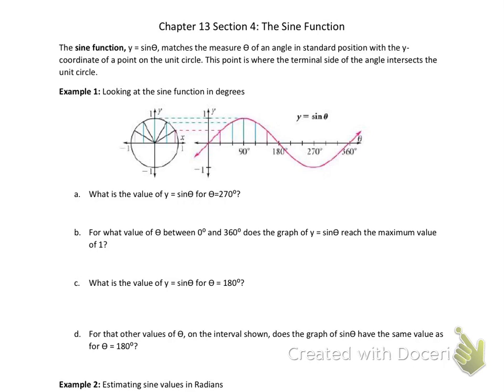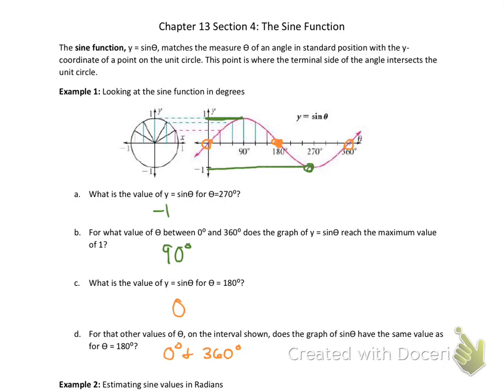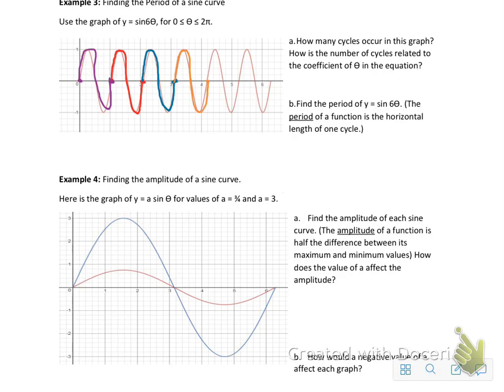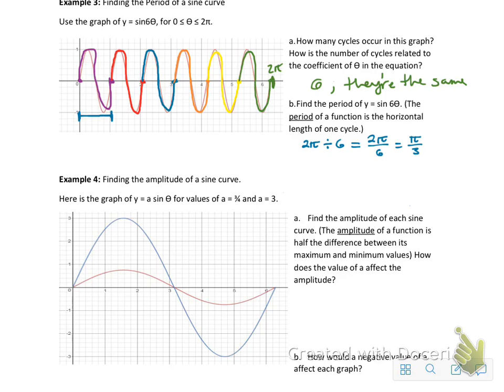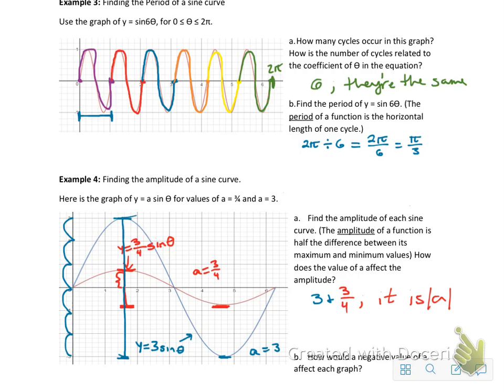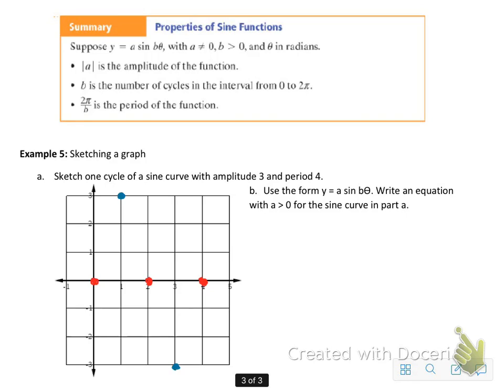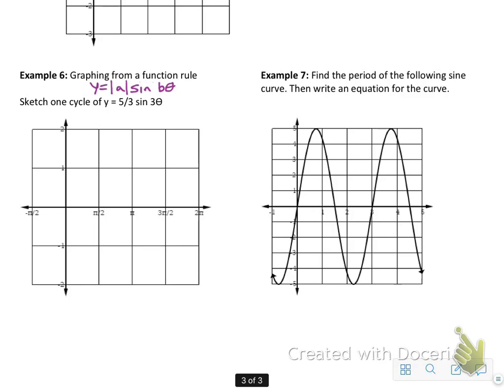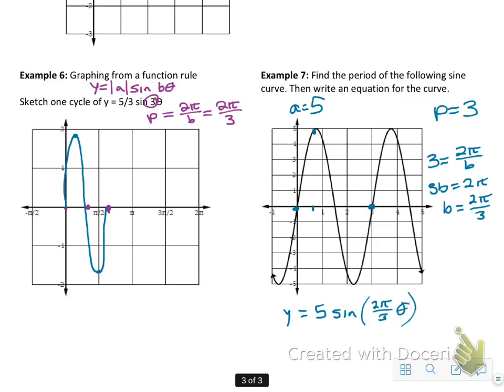13 4 notes